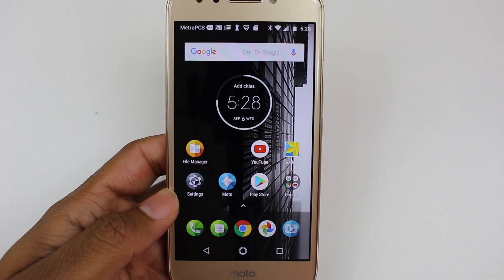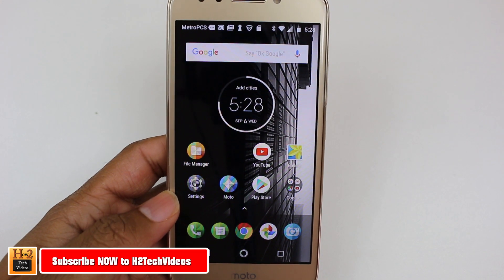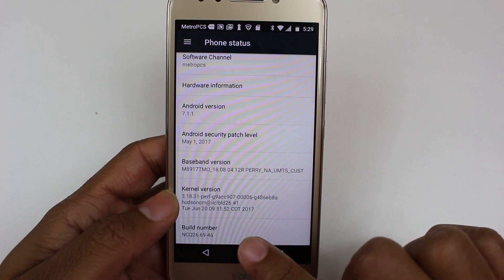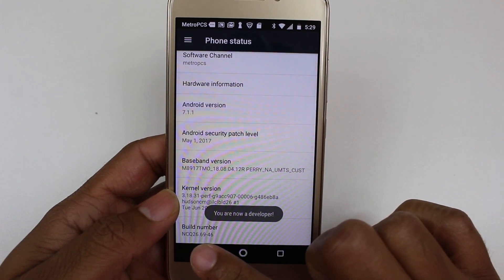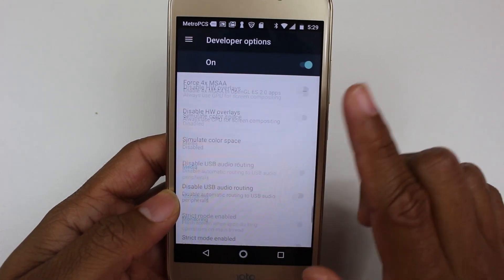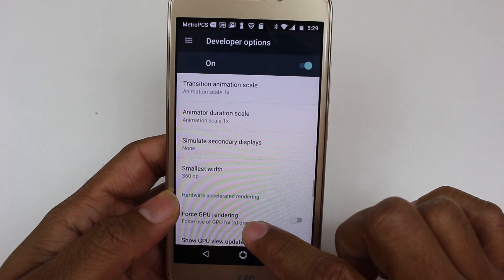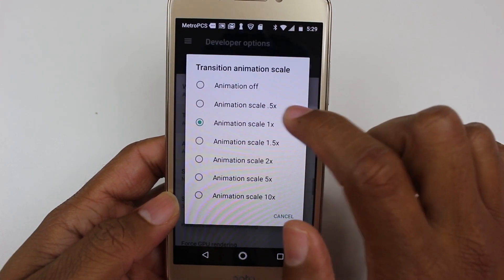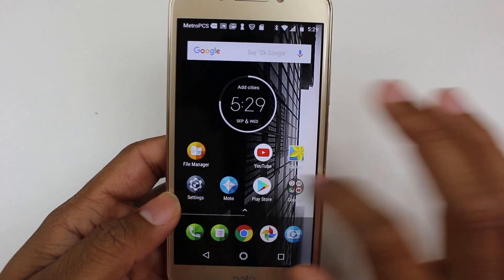How to Speed Up the Moto e4